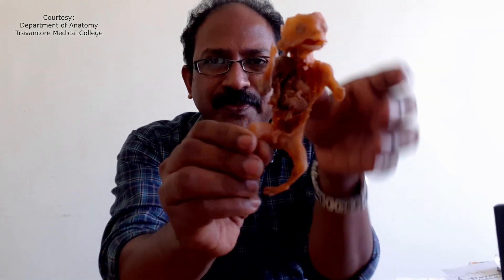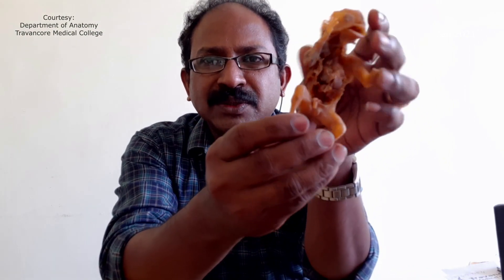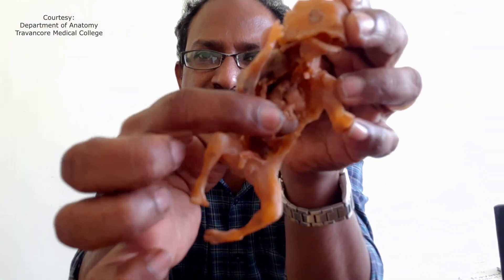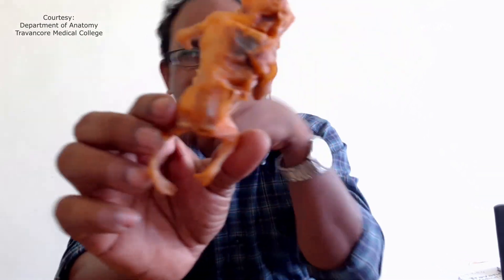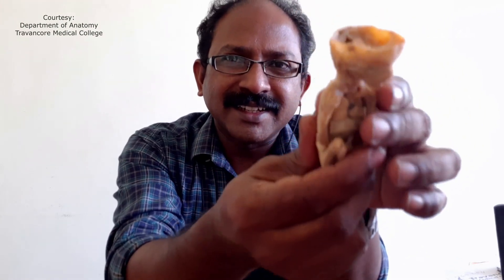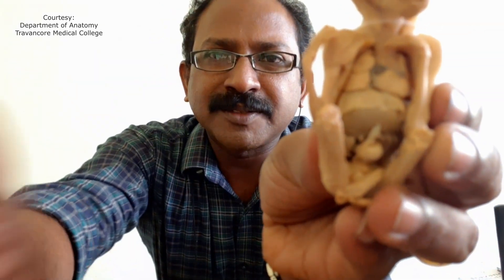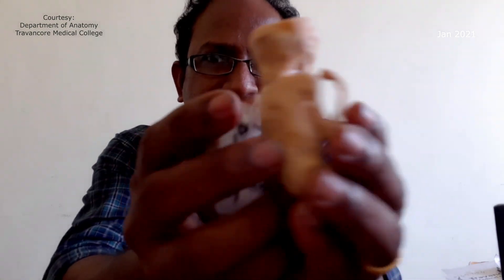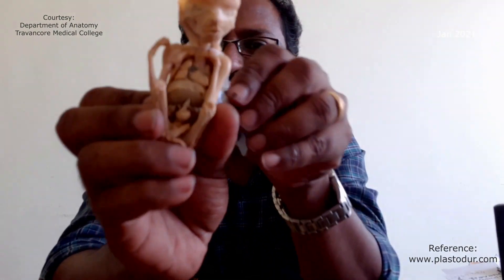Plastinated Specimen Comparison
Comparison of Silicone plastinated specimen with Epoxy resin plastinated specimen. Is epoxy or polyester resin a cheap alternative for silicone! Here is the answer